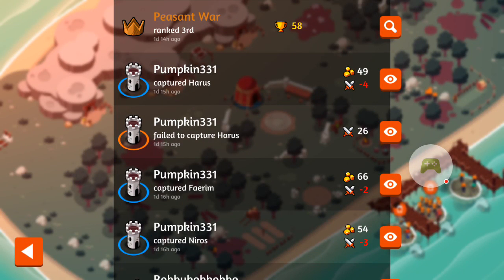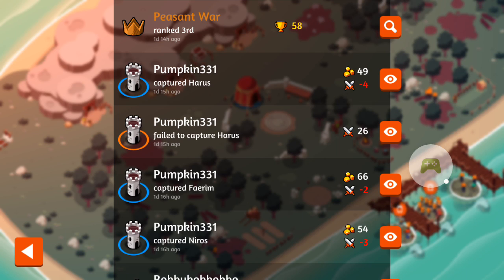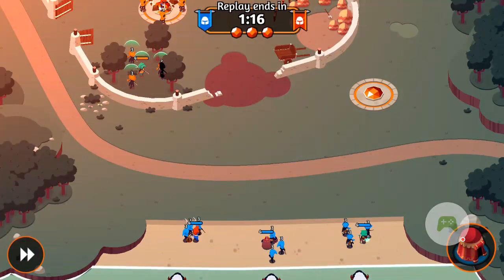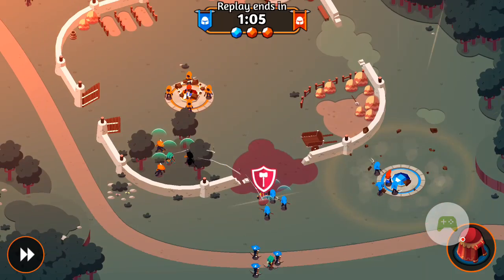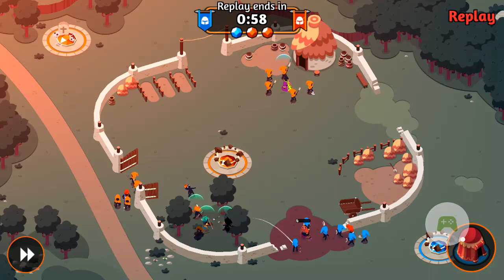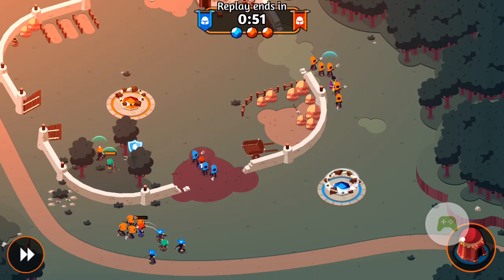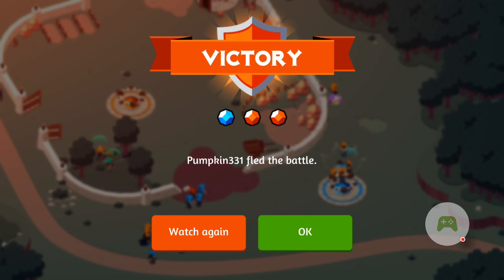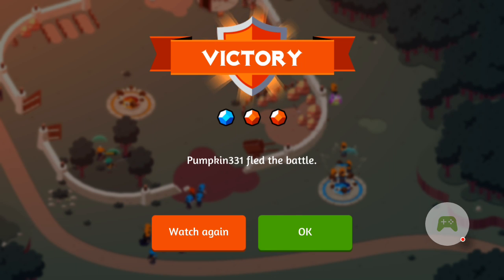Battleplans Strategy - Basic End-around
Welcome to the first Battleplans strategy video.  This series will discuss basic concepts around different strategies you can use when planning your defense in Battleplans. This one is pretty basic where you have a Squad waiting in the back and on delay they will come around the side and will take a point that the enemy hopefully thought was secure. It works well in some cases, sometimes the enemy smart enough to leave a Squad back and then doesn't work so well. Enjoy!